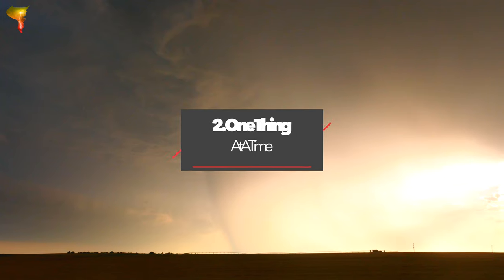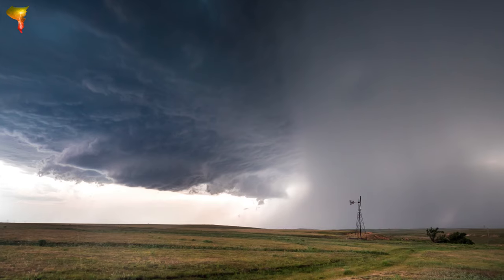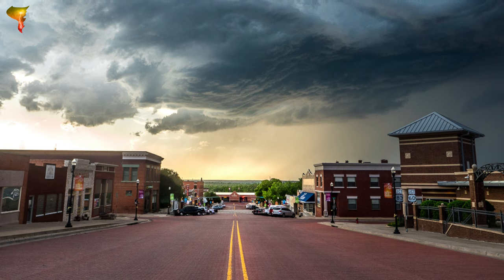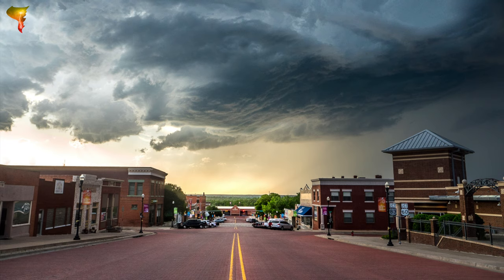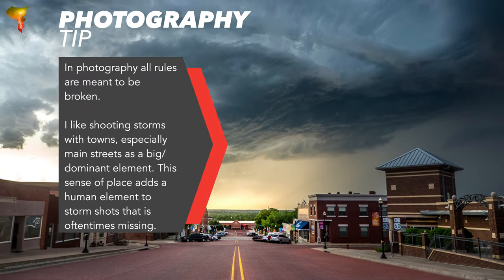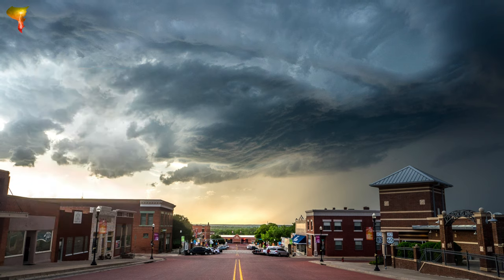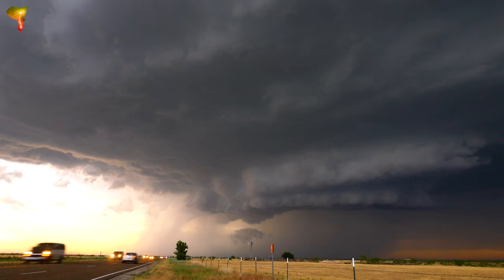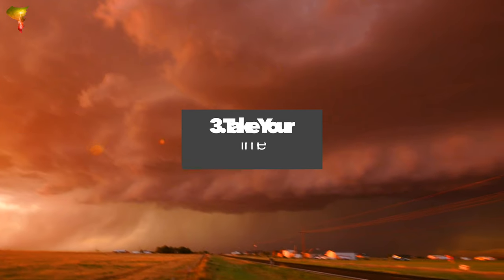How to Get the Best Photo Foregrounds in Storm Photography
Hey there fellow storm lovers! Today we’re excited to get our first photo tip type video out to you all, today’s subject is simply “Five Tips to Get Good Foregrounds for Storm Shots”.

As with all of our tips (unless otherwise noted) these can be considered universal to photographers and videographers alike!

So what makes a good foreground?

A)Something that balances out and adds intrigue to a scene
B)Something that doesn’t add unnecessary clutter
C)Something that makes the photo better (duh)

We put together this video to give you five tips on how to identify good foregrounds.

00:36 - Isolated Foregrounds.
01:34 - One Thing at a Time
02:14 - Take Your Time
02:40 - Create Balance
03:36 - Some Ideas on Good Foregrounds

Generally speaking, you want to make sure that any foreground elements have at least a couple of these in common:

1)There’s only one or two things.
2)It doesn’t look cluttered/distracting
3)It adds to the scene in the sense that it gives a storm place or meaning.

Overall, remember that in framing shots you should take your time and use your feet (if you are able) to create a better overall scene. Don’t just snap and go, give yourself a few extra seconds to think through what you are doing, you’ll think yourself for it later.

Did you like this video? Also if you have a weather photography or storm related question, post it in the comments. We’re always happy to get inspiration on our next video!